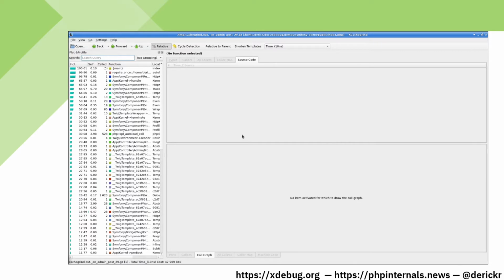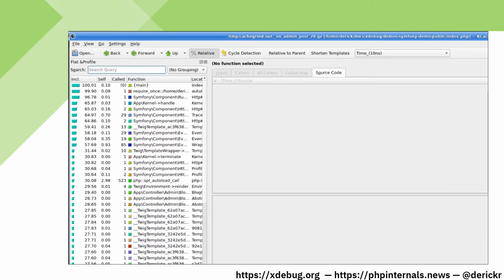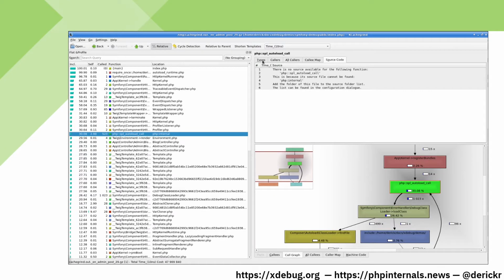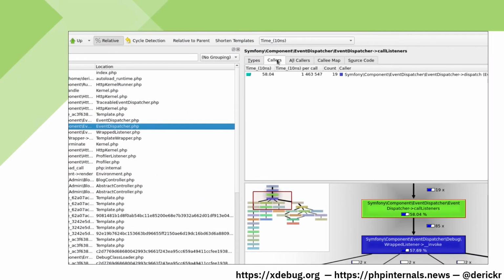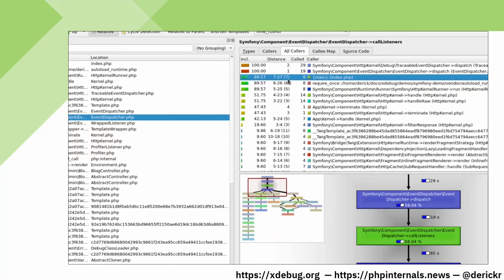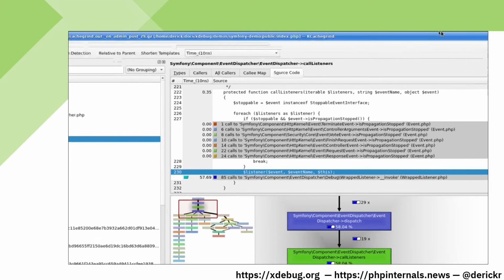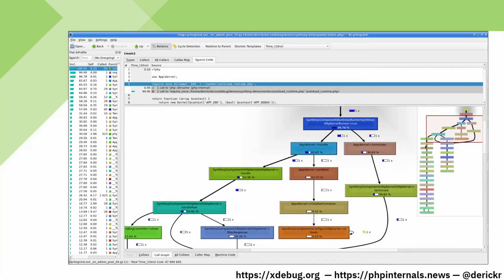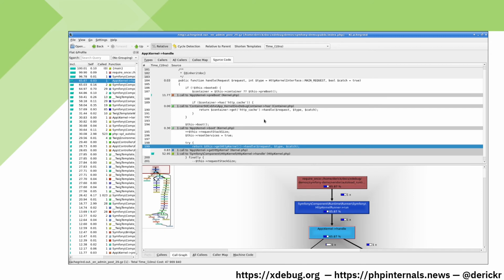Xdebug 3 Profiling: 2. KCachegrind tour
In this video I provide a tour of KCachegrind, a tool to visualise Xdebug's profiling files.

On Linux, you should be able to install KCachegrind through your package manager.